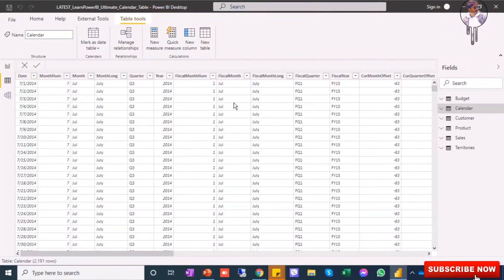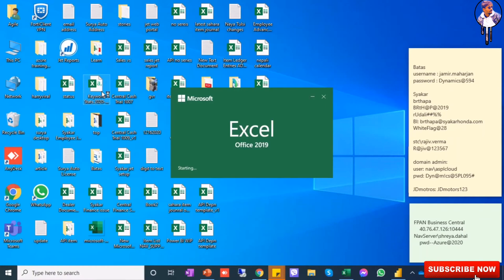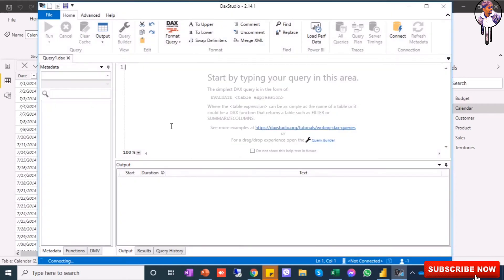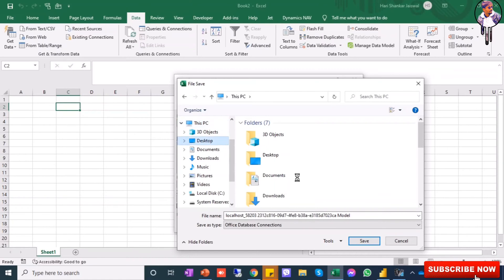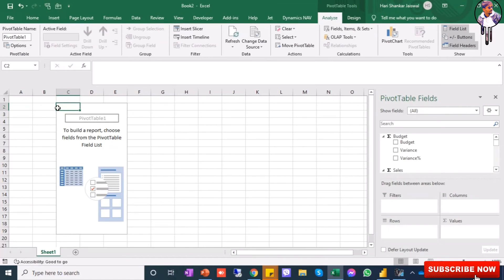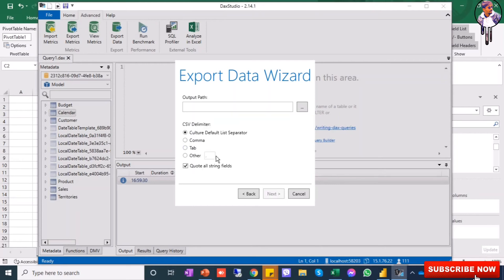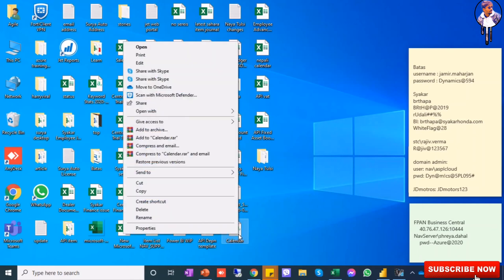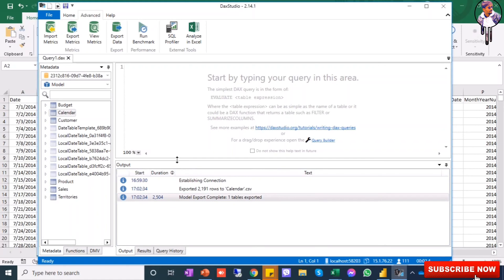How to export Power BI Huge data into Excel | Awesome Trick 2021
What about your opinions? tell me in comment.

About this Queries:
power bi export limit workaround
power bi export to pdf
export full table from power bi to excel
power bi analyze in excel
power bi export to powerpoint
export data from power bi to csv using python
power bi custom export button
power bi export visual as image
power bi export query table to excel
extract power bi table
power query export to text file
power bi excel connector
dax studio
export power bi to powerpoint
power bi pivot table export
export pivot power bi
power bi export matrix table to excel
export power bi data automatically
power bi service export data matrix
power bi export data missing
power bi export to html
export power bi to excel automatically
export power bi dashboard to pdf
where all the reports can be pinned as tile
export visualizations from power bi to excel